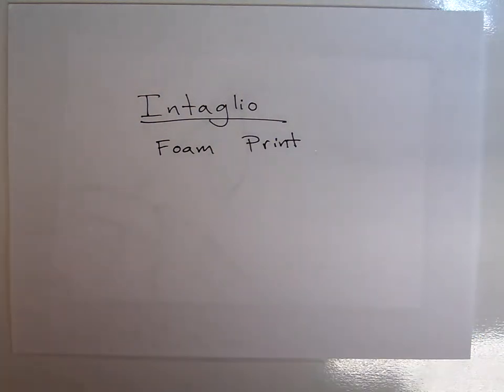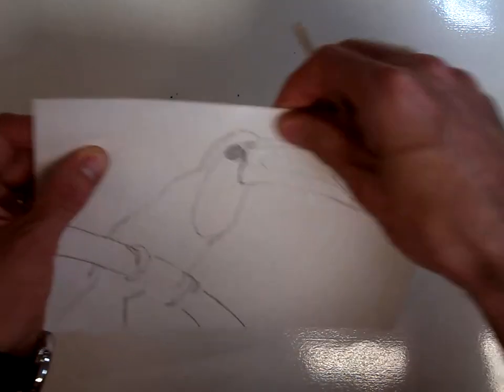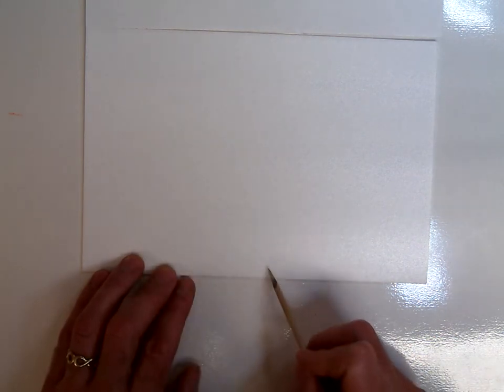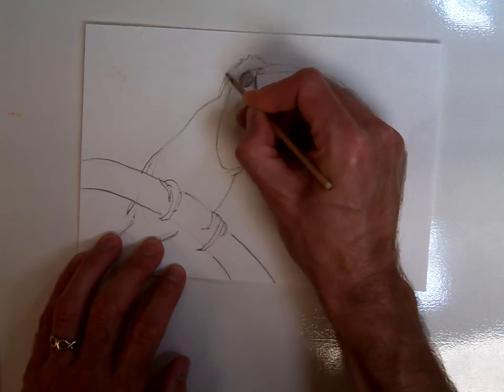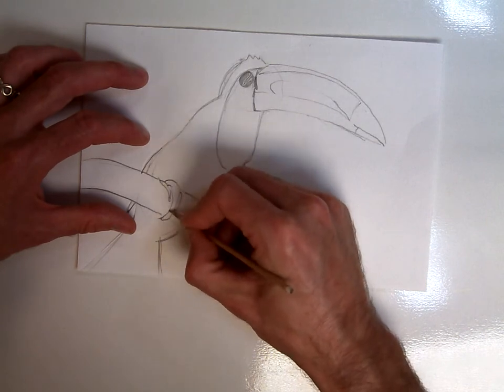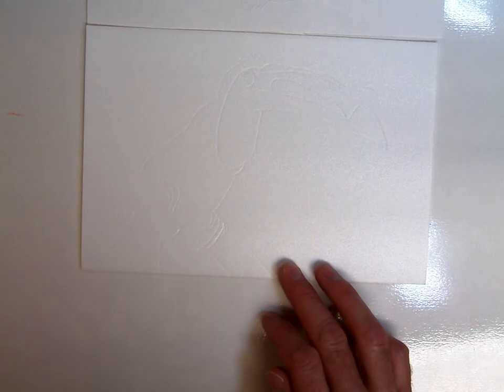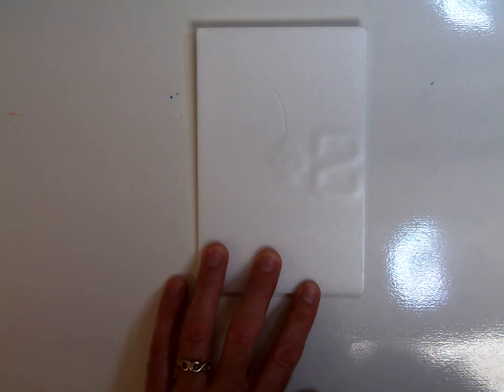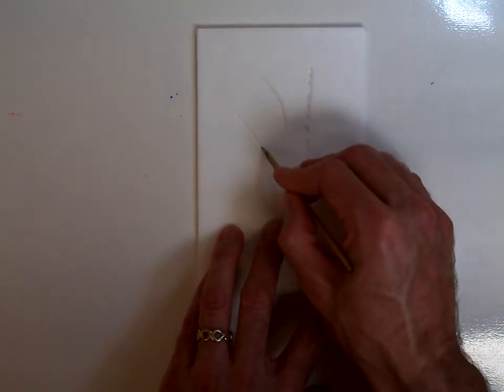Intaglio print part 1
This is part one of an intaglio printmaking lesson. Start with any picture of your choice (we started with a bird drawn in a previous class). Tapping that drawing on top of a 6x9 piece of scratch foam we trace over the drawing.